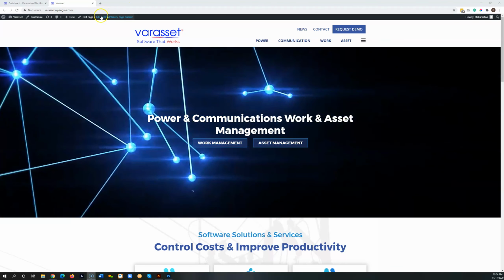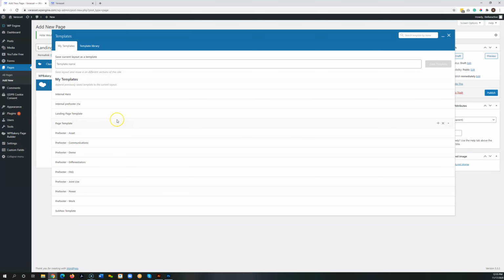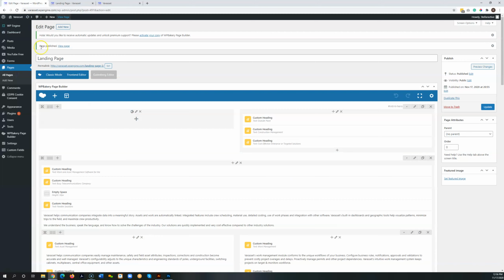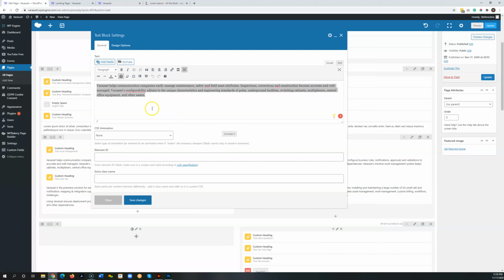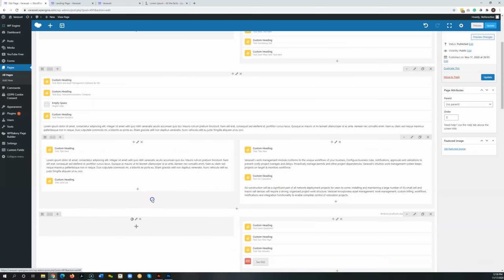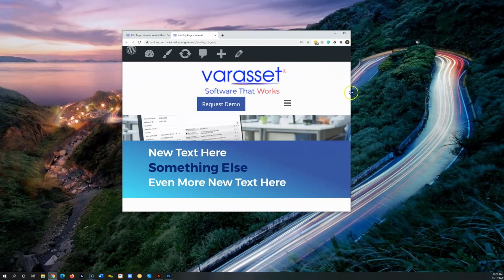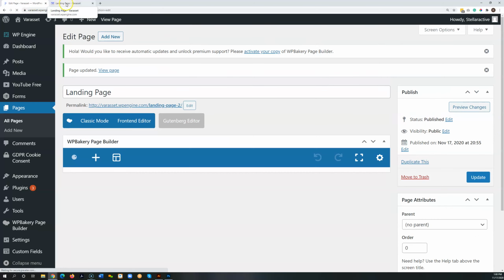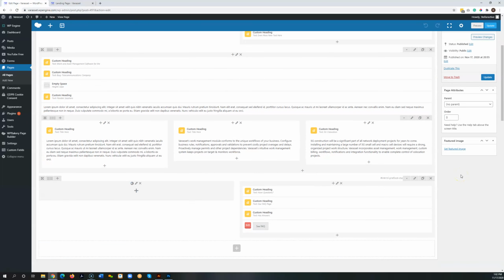Varasset - New Pages